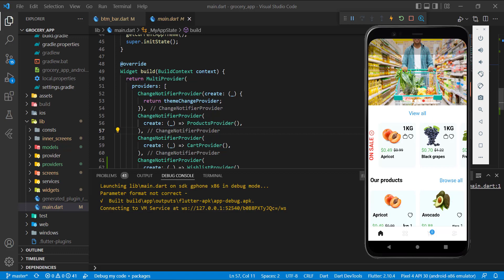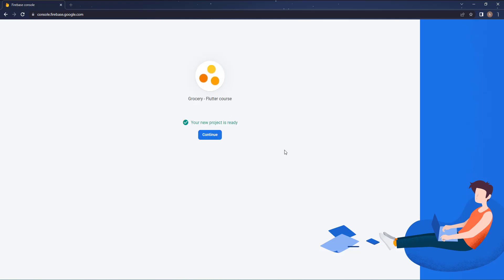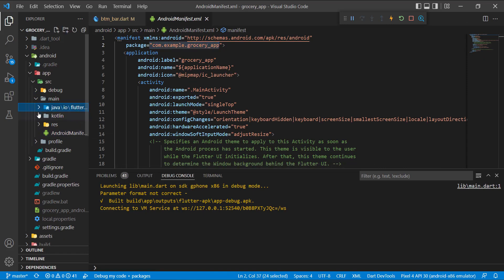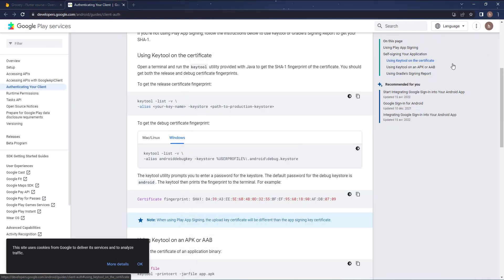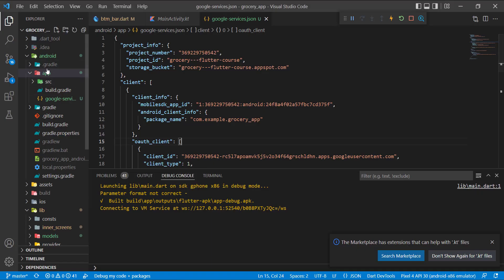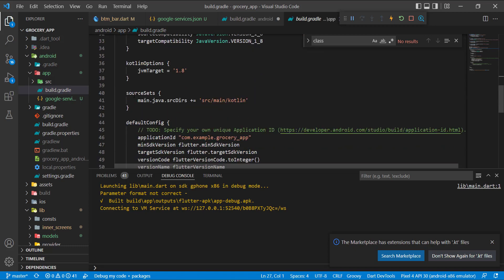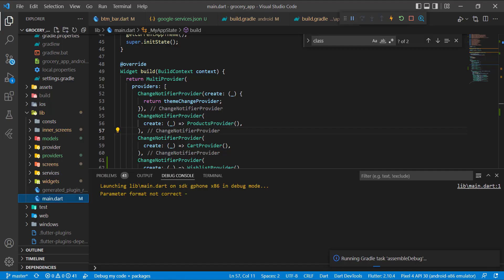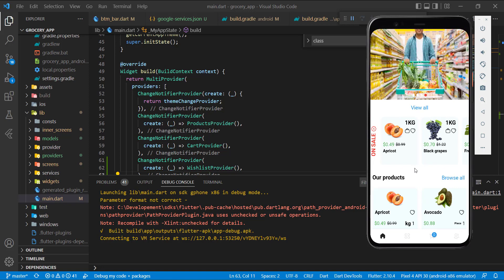Flutter 3.0 - Connect android app to the Firebase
Full source code is available on GitHub

Download and test the app that we will build together in this course